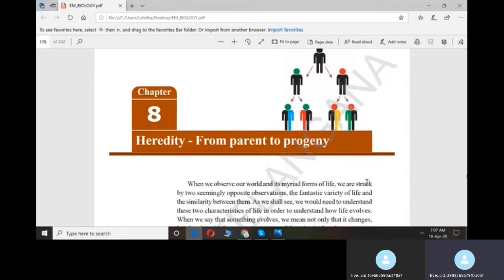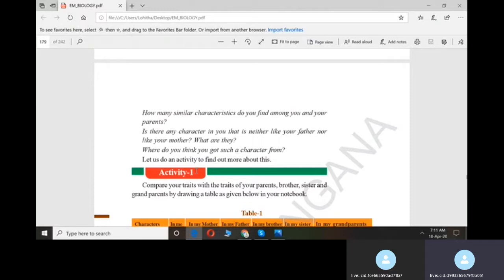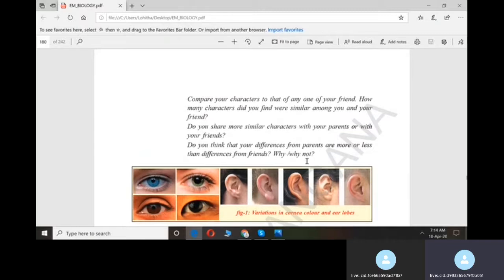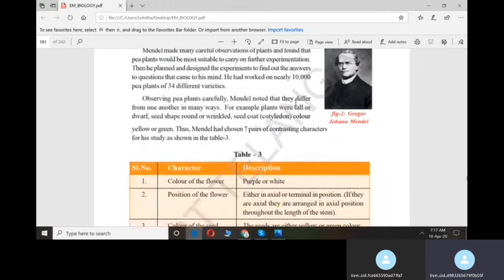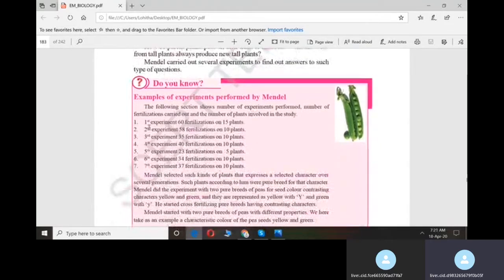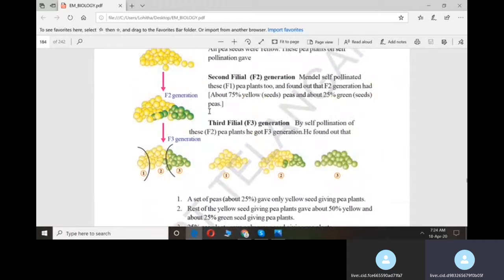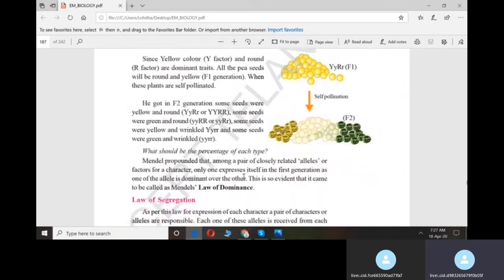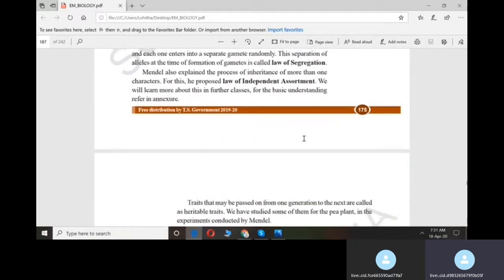ssc Heredity and Parent to Progeny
tenth class lesson vedio